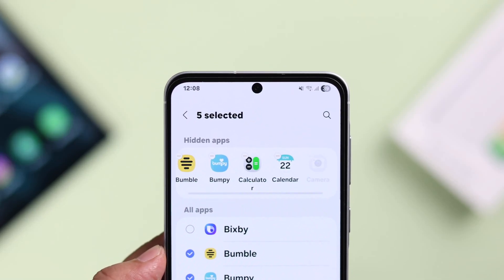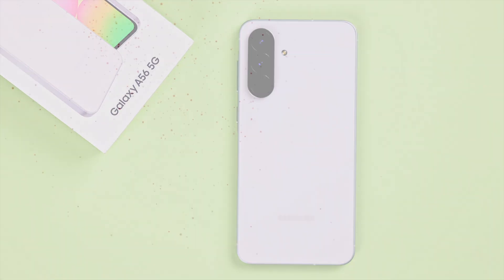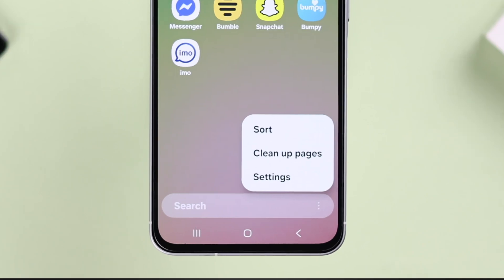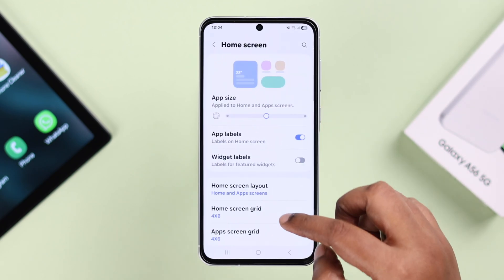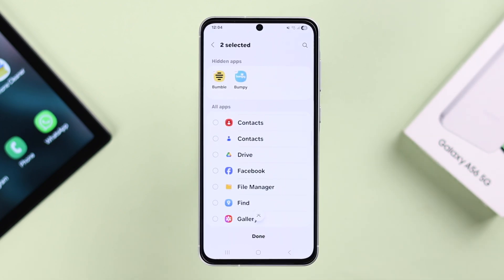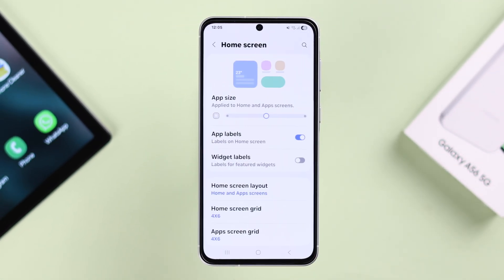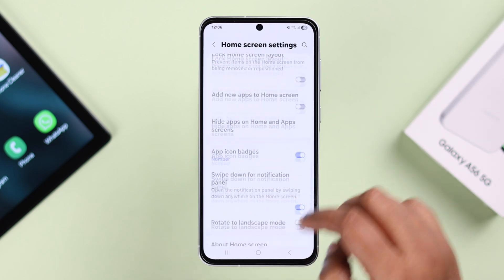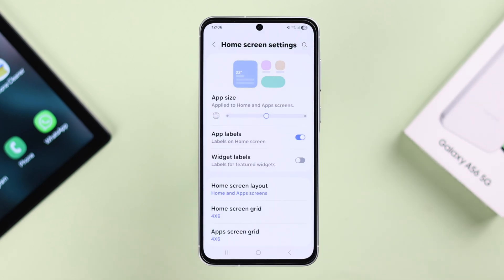Galaxy A56 5G: How to Hide/Unhide Apps Easily!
You know, you can easily hide apps like WhatsApp, Facebook, Instagram, etc, on Samsung Galaxy A56 5G (Samsung One UI) to stop them from showing on Home screen or App tray without Secure Folder or any 3rd-party App? Want to know how to find hidden Apps on the Galaxy A56 and Unhide the apps you want to use? Worry not, you’ve come to the right video.

Follow the step-by-step guide to hide any apps like Social Media, Games, Streaming apps, etc., on Samsung Galaxy A56 to keep them private from nosy friends and family. We will also show you how to unhide the hidden apps when you want to use them as well.

0:00 Intro: Galaxy A56 5G Hide/Unhide Apps Easily
0:27 Hide apps on Samsung Galaxy A56
1:02 Unhide Apps on Samsung Galaxy A56